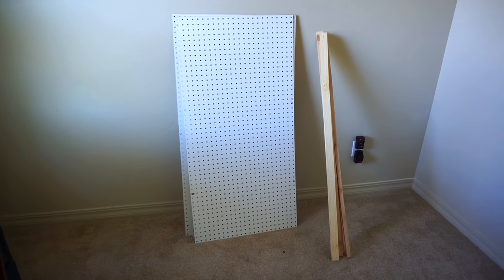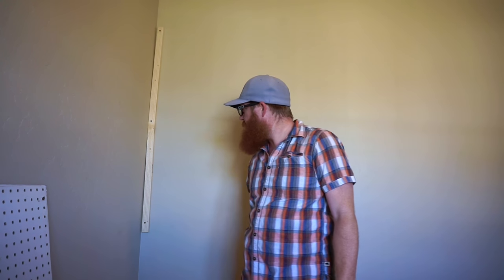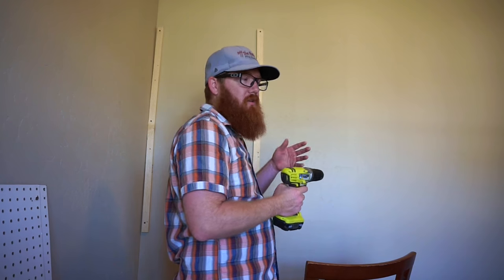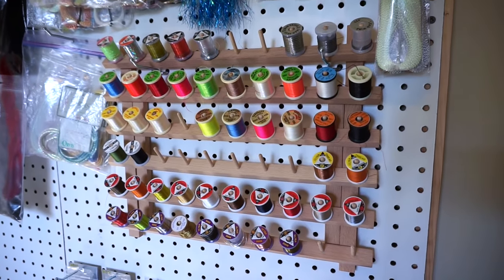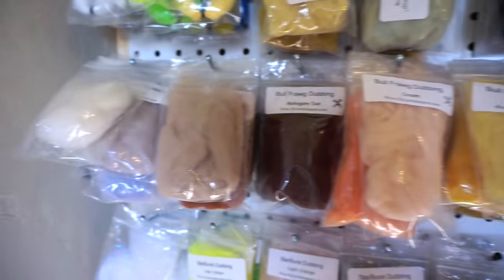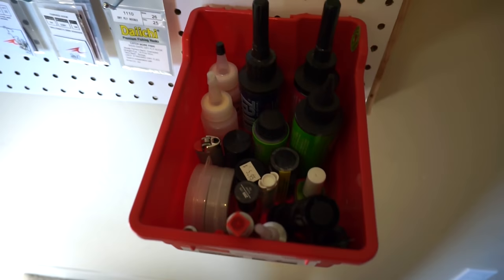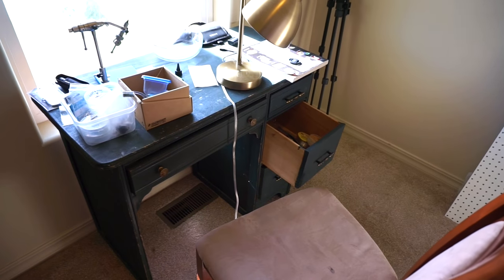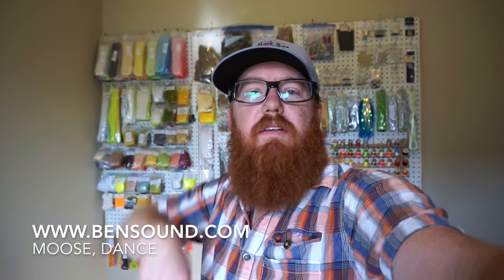Are YOU Organized? Do away with tying out of boxes - Fly Tying Room - McFly Angler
Since I moved, I had not had a chance to setup my fly tying room until now.  I was tying my flies out of boxes, and it was annoying.  This is me setting up my room with pegboard in order to keep my tying room more organized and give me easy access to the materials.

I was lucky enough to be able to borrow my fathers camera. Its a Sony A6000, and it is a very high quality camera with great image quality.  If you liked the quality of image, and want to get one of these for yourself, you can purchase it
I found a great deal on a bundle with 2 lenses and all the accessories you would need.

You can get pegboard at home depot for a pretty decent price.  But their pegs are expensive.  Here is a place you can get the pegs for cheaper.